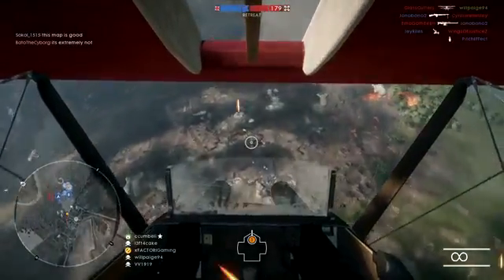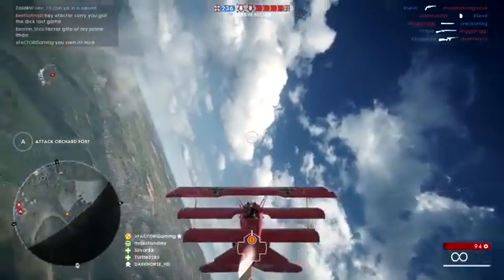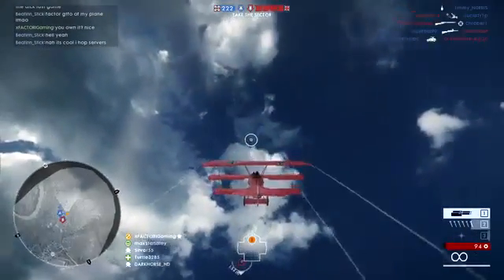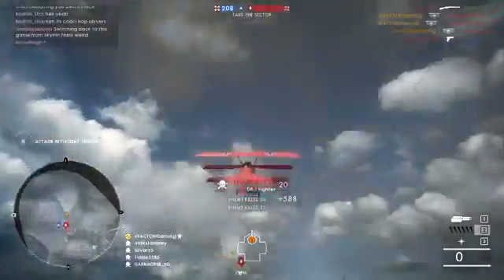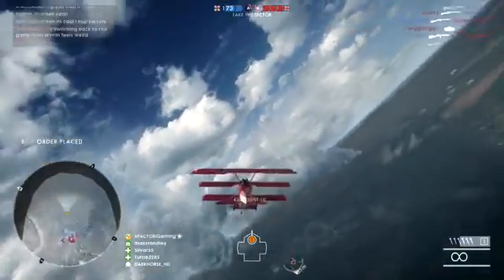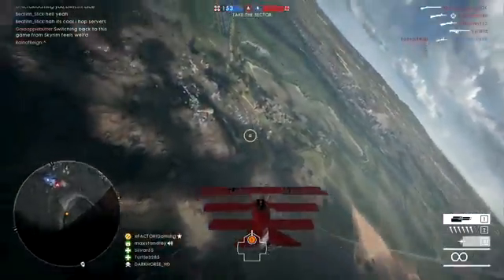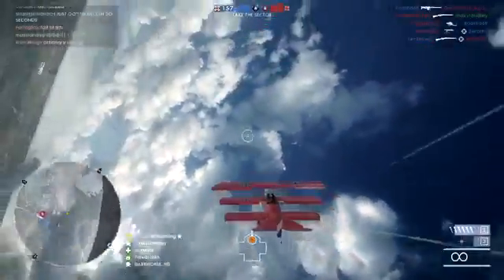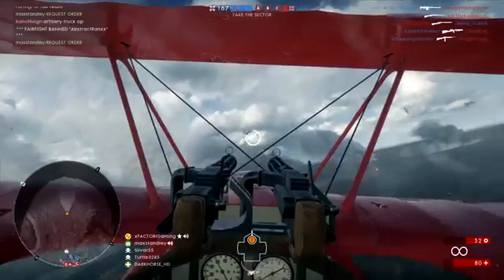10 The Fighter Plane Battlefield 1